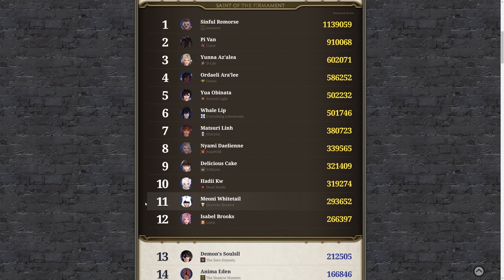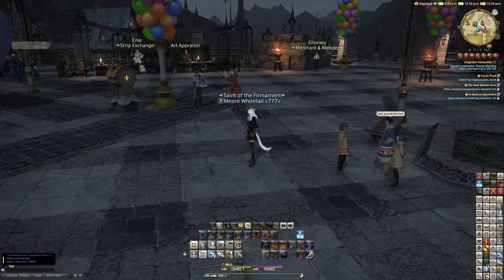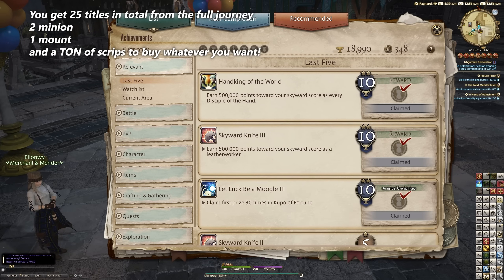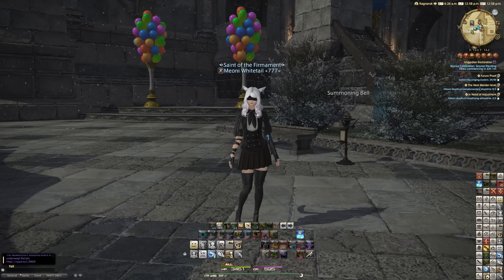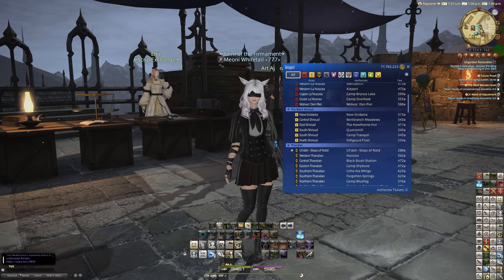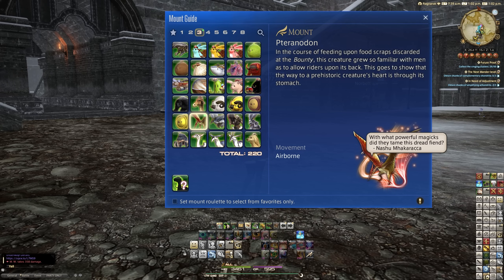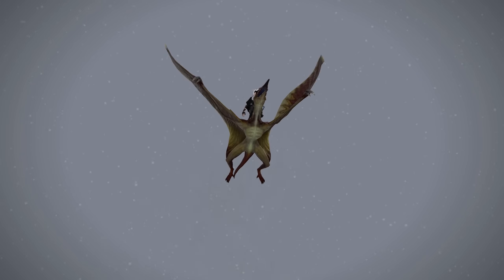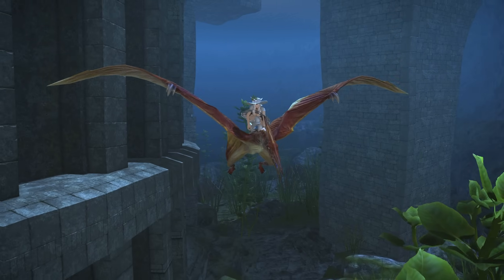FFXIV: Pteranodon Mount - 500,000 Skybuilder Points on EVERYTHING!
Do not try to do this in any kind of hurry. You WILL burn out!

0:00 - intro
1:52 - Talking About Points
3:55 - Talking Rewards
8:50 - Mount Showcase